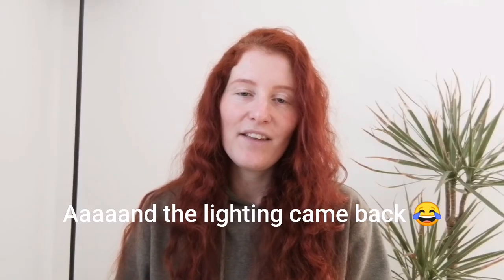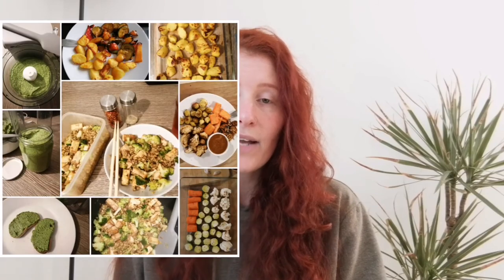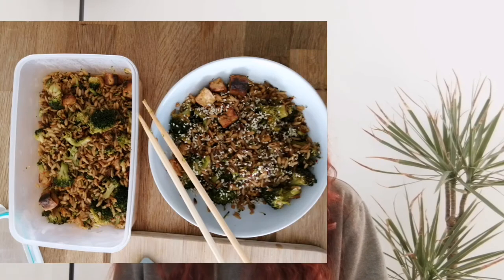5 easy ways to lower your monthly bills // HOW TO save money 💰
Super simple, quick tips on how to lower your monthly bills/energy consumption on a budget and general effective ways to save money...

TIMESTAMPS:
0:00 – Intro
0:16 – Water
0:39 – Lights
1:06 – Electricity
1:26 – Heating
1:57 – Food